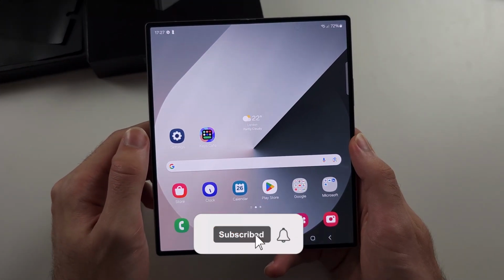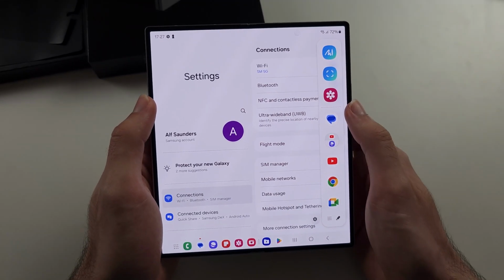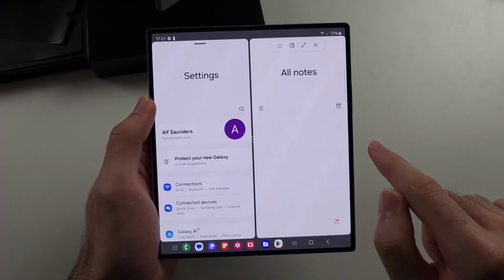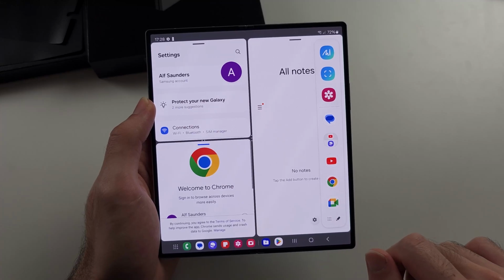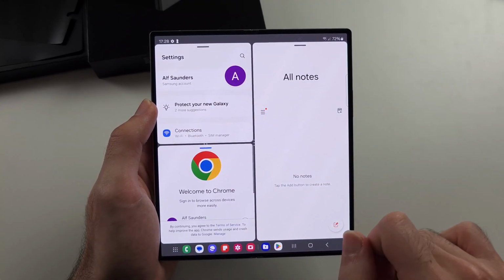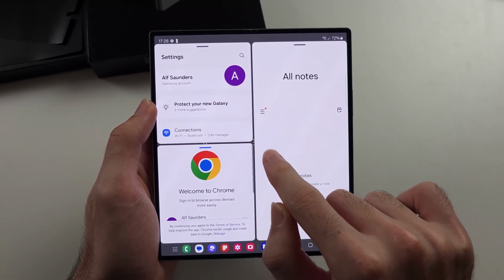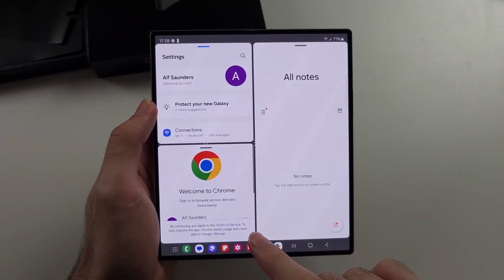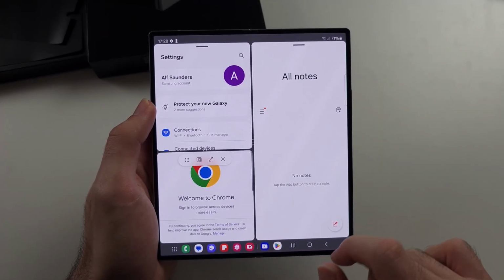How To Open Multiple Apps/Windows on Samsung Galaxy Z Fold 6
Welcome to our guide on how to open multiple apps and windows on your Samsung Galaxy Z Fold 6! In this video, we’ll show you how to take full advantage of your device’s multitasking capabilities. You’ll learn how to use split-screen mode, pop-up windows, and other features to run and manage multiple apps simultaneously. Follow along to boost your productivity and make the most of your Galaxy Z Fold 6’s powerful multitasking features.